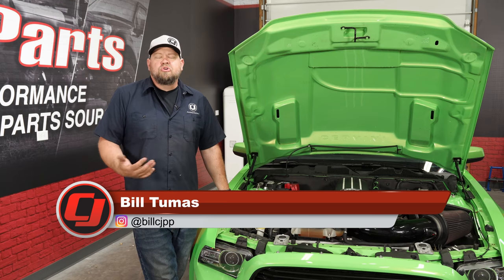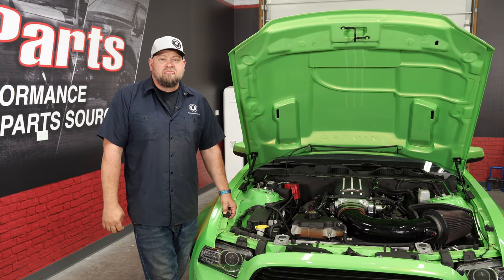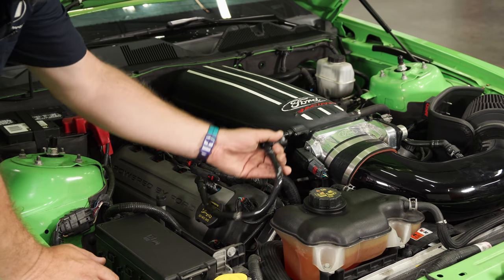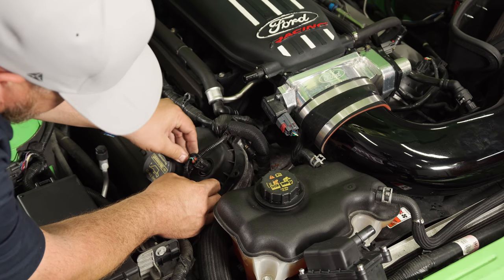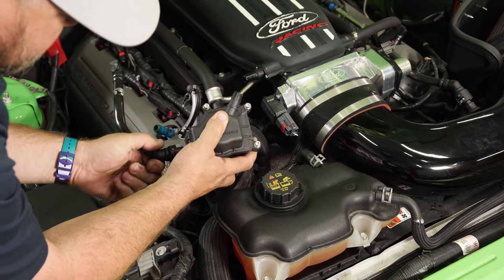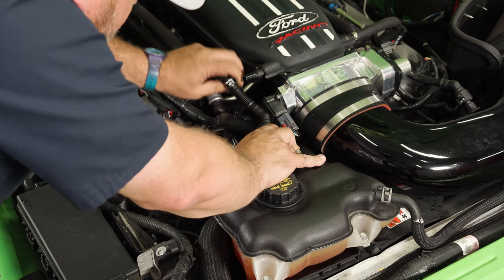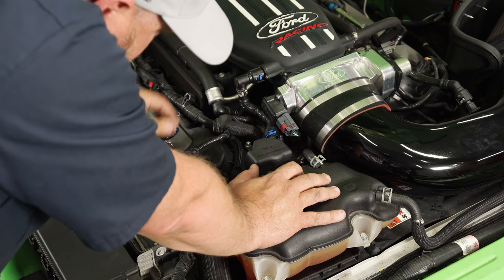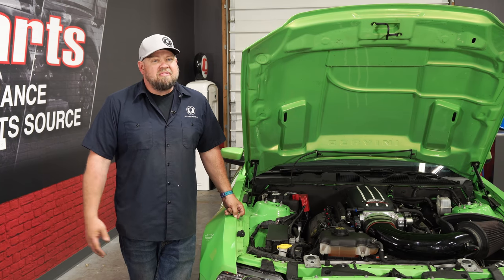Mustang Install: Ford Performance Passenger Side Oil-Air Separator Kit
Bill shows you how to install a Ford Performance Passenger Side Oil-Air Separator Kit on your 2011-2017 Mustang with a 5.0L and 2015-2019 Shelby GT350 and GT350R with a 5.2L V8 Engine.

Preserve the life of your 5.0 Coyote or 5.2L Voodoo Engine with this Ford Performance Passenger Side Oil-Air Separator Kit. The back pressure present in your Mustang intake system causes oil vapor from the crankcase to recirculate its way into your air intake system. These oil vapors can condense into your intake and actually end up affecting the octane of your fuel. In addition to messing with your fuel octane, the vapors can also begin to form on your engine valves and spark plugs causing combustion problems. This kit will make sure that your engine is not harmed by separating oil vapor from the air. This kit installs directly on your PCV system and includes OEM hoses and fittings.